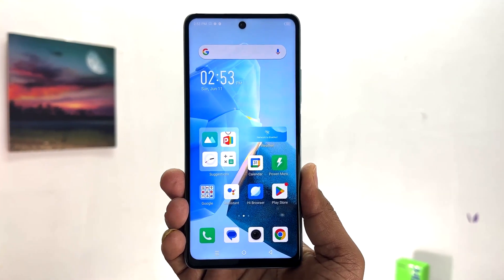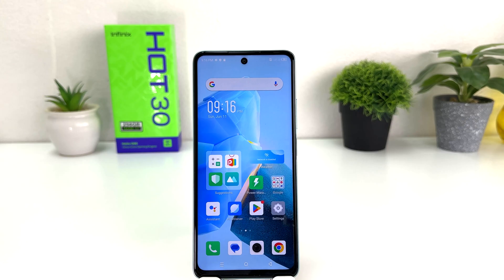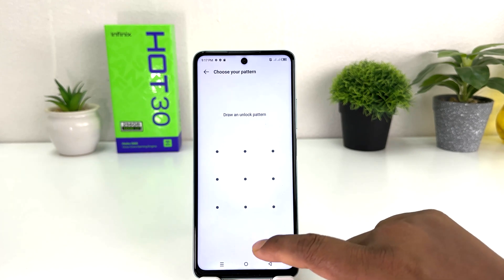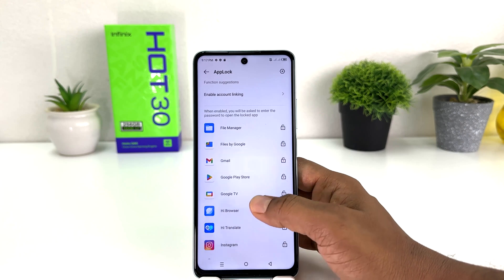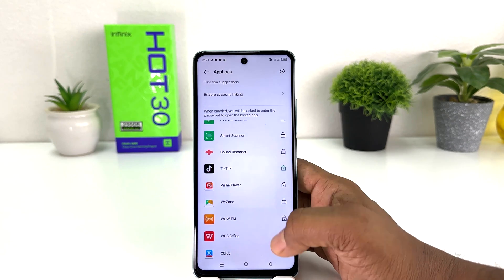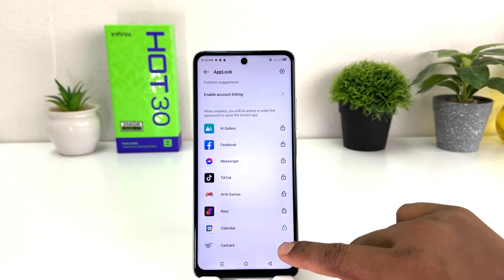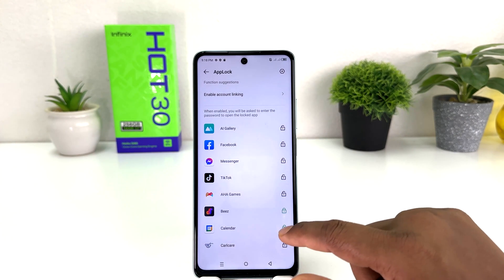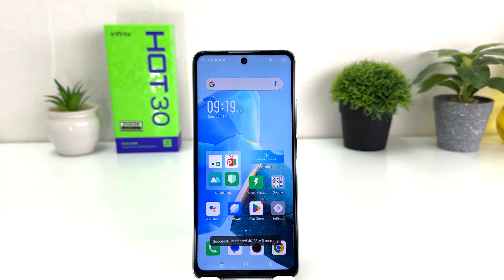How to set App privacy password for app lock in Infinix Hot 30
Infinix Hot 30 privacy password for app lock settings: Learn here how to set privacy password for app lock in Infinix Hot 30 smartphone